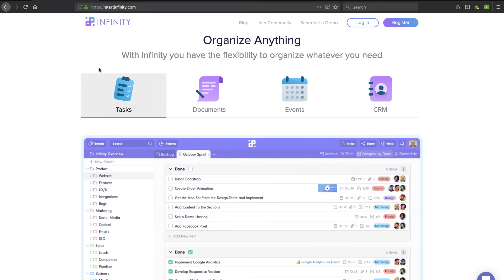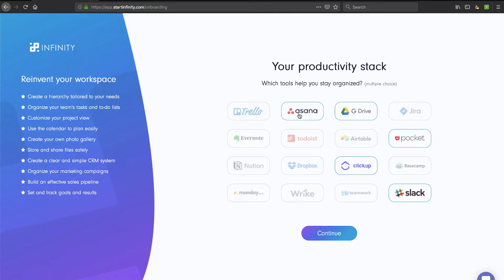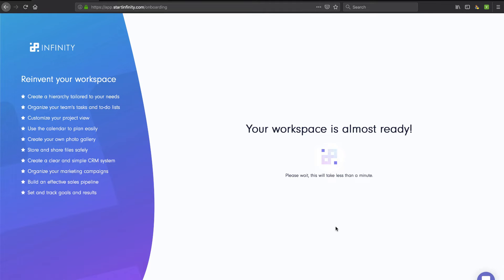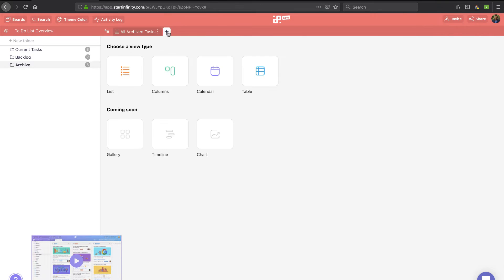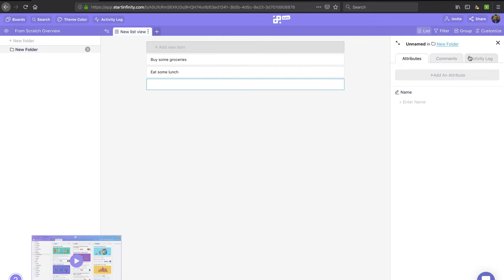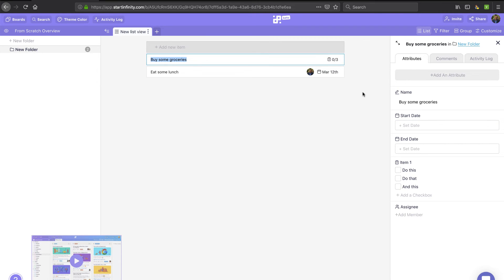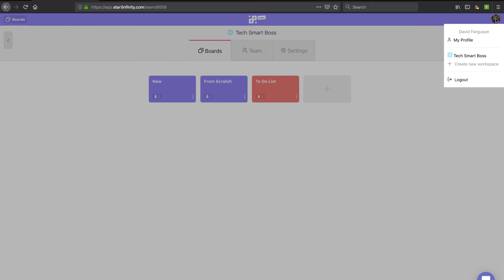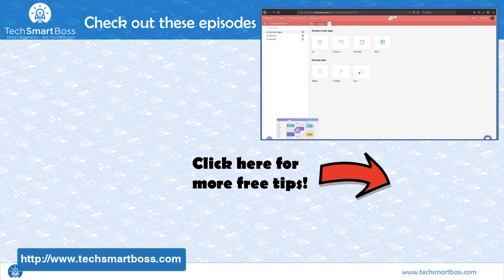Take Your Productivity to Infinity and Beyond With Infinity (Onboarding and Review)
Project management and task management tools are popping up like weeds in the springtime, so as a Tech Smart Boss, it's hard to tell the good ones from the meh ones.

This week we're taking a look at a new beta project management tool, Infinity, that is already shaping up to be a prized addition to your toolkit.

Don't let the beta tag fool you, Infinity has a lot of features and power already baked in.  The power comes from the flexibility of creating an agile project management system by adding custom attributes and combining that with different types of views (task list, Kanban, calendar, and more).   Then on top of that, you can add in a folder management system and invite your teammates and customers.

It can be a little overwhelming if you don't have a strong grasp in project management, but it's not so difficult that you can't easily pick it up and run with it.

In this video, I set up a new account and give Infinity a try.  As you'll see there is a lot to dig into and they start you out with a great sample environment to explore right out the gate.

Check out this video, and let me know what you think about using Infinity for your project management needs.